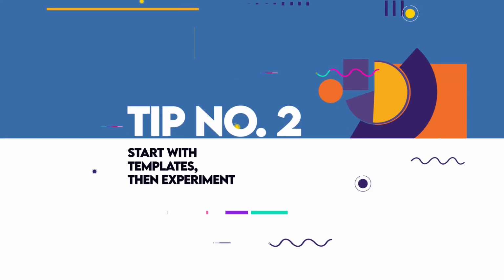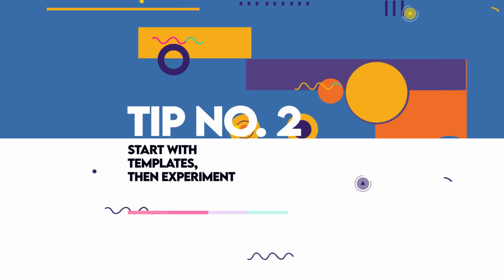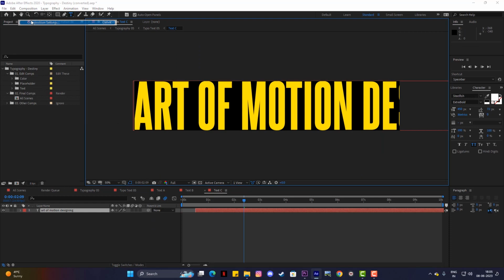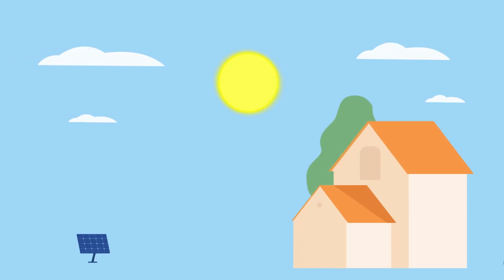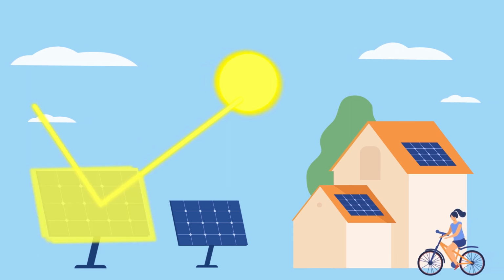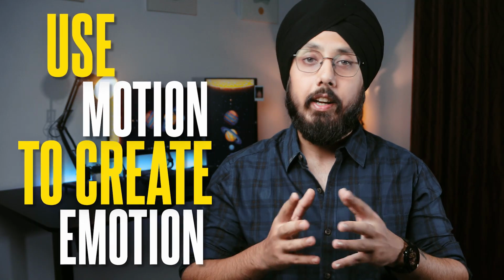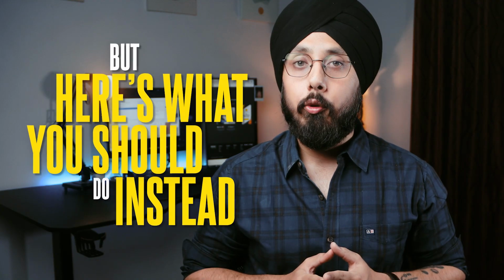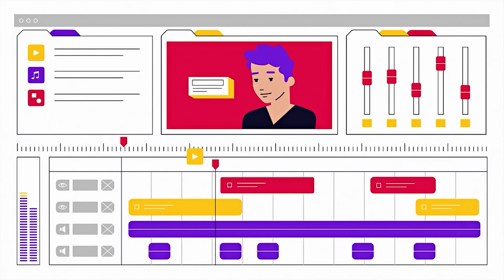6 Tips To Master The Art of Motion Designing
Take a look at the 6 great tips to keep in your mind and heart if you want to learn and master the art of MOTION DESIGNING.

0:00 Intro
0:38 1. Focus on one technique at a time
1:32 2. Start with templates, then experiment
2:25 3. Decide on an emotional message
2:53 4. Keep the audience engaged with timing and hooks
3:30 5. Publish and ask for feedback
4:12 6. Push yourself out of your comfort zone
5:05 Outro